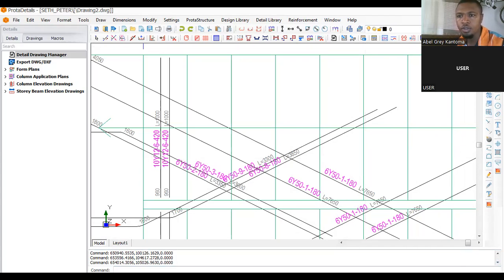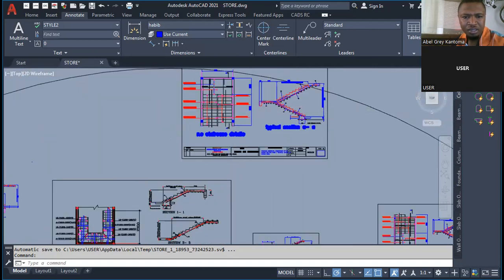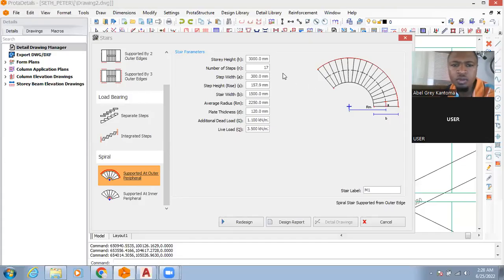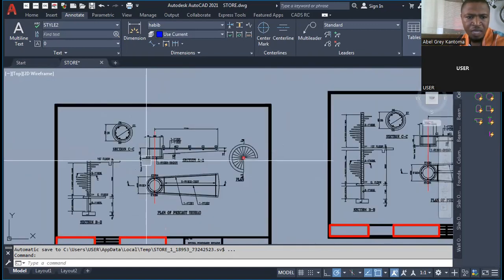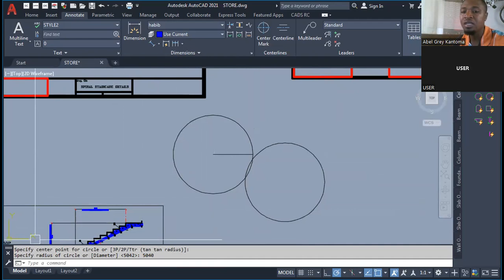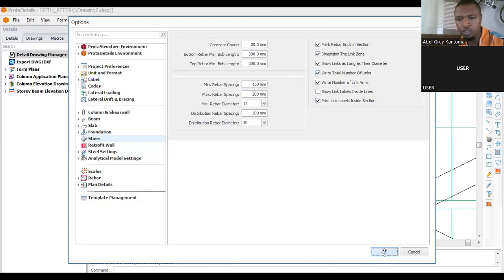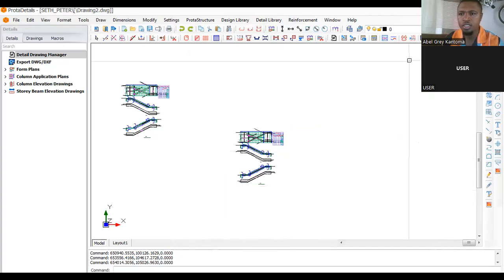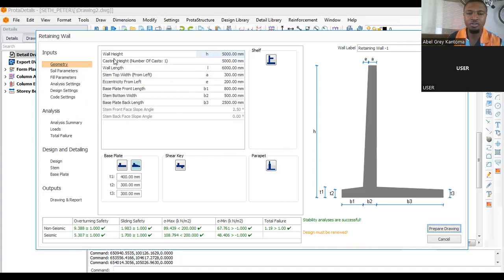protadetail 2021 staircase webinar part3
Protadetail 2021 staircase webinar